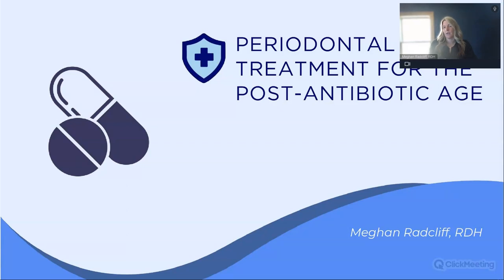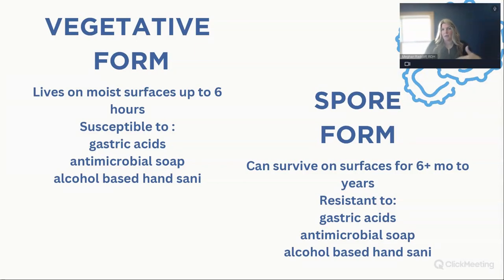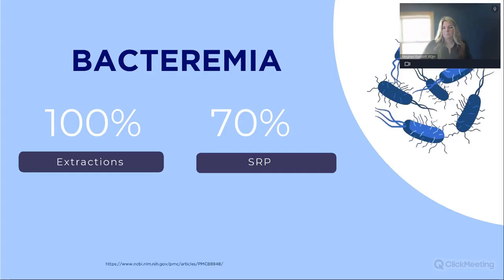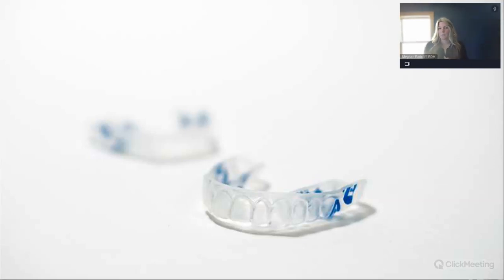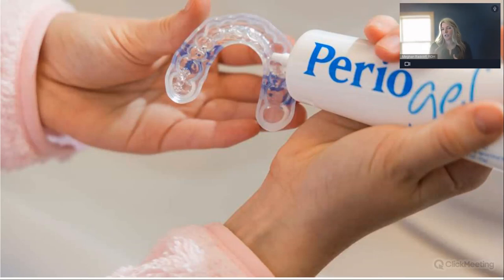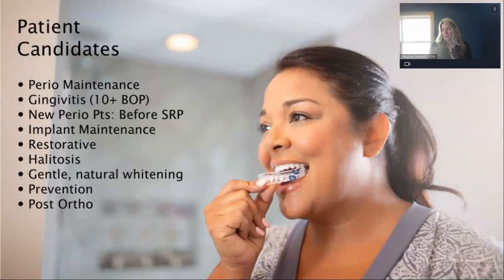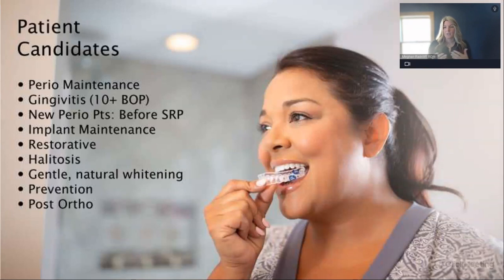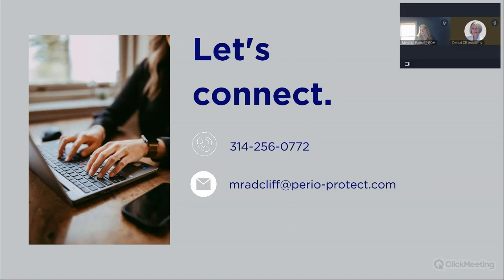Treating Periodontal Disease in the Post Antibiotic Age. Free Dental CE Webinar. DentalCEAcademy.com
This is a Free Dental Continuing Education Course Online proudly presented by Dental CE Academy.

Dentists, Dental Hygienists and Dental Assistants can visit the Dental CE Academy website, and complete this On Demand course for CE Credit at no charge

TITLE: TREATING PERIODONTAL DISEASE IN THE POST ANTIBIOTIC AGE
COURSE FEE:  Complimentary
CREDITS: This continuing education activity is designated for .5 credit
DURATION: 30 minutes
AGD PACE SUBJECT CODE:  010 Basic Sciences. Pharmacotherapeutics, Emerging Technology
CE SUPPORTER: Perio Protect LLC
MODE: Electronically Mediated | On Demand Recorded Webinar October 20, 2023 | Review December 31, 2023
SPEAKER: Meghan Ratcliff, RDH  (Bio below)
AUDIENCE: Dentists, Dental Hygienists, Dental Therapists, Dental Assistants
COURSE SUMMARY:  Reducing a chronic infectious burden, like gum disease, on the immune system has always been important.

Antibiotic adjunctive therapies have a temporary effect and the infectious cycle continues. You can treat your patients more effectively with long-term success using prescription tray delivery of hydrogen peroxide gel deep into periodontal pockets. Research shows that this delivery combined with SRP leads to more significant pocket depth and bleeding reductions than SRP alone. Attend this presentation to learn the science behind the delivery, its practical implementation, case presentation ideas, and everyday business calculations.

 LEARNING OBJECTIVES:

1. Identify the benefits and limitations of antimicrobials with oxidative and oxygenating reactions for biofilm management.
2. Recognize patient candidates who can benefit from Rx Tray therapy and the appropriate tray treatment protocol.
3. Compare patient results with a simple number that helps patients understand the importance of treatment.
4. Understand the treatment guidelines for maintenance patients.
5. Understand the treatment guidelines for initial therapy. Gain insights on what your patients can expect in treatment.

Meghan Radcliff RDH worked for seven years in clinical practice treating hundreds of patients with the help of Perio Tray therapy.

Her clinical experience fuels her work as a team trainer with Perio Protect. She is most passionate about empowering hygienists to think outside the box by using and understanding the need for adjunctive therapies in and out of the hygiene operatory.